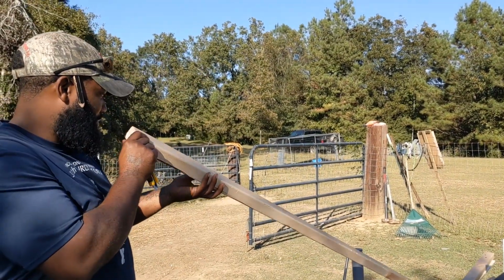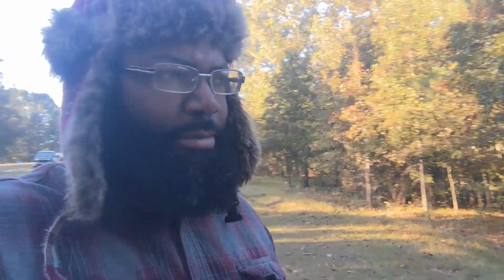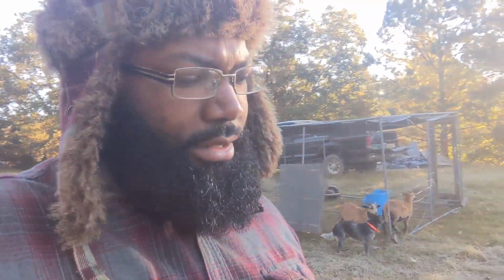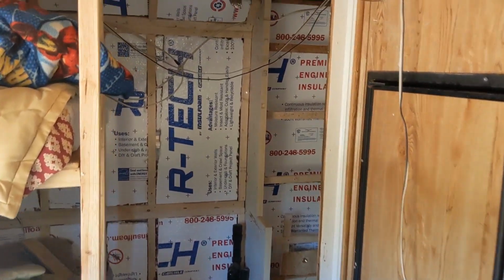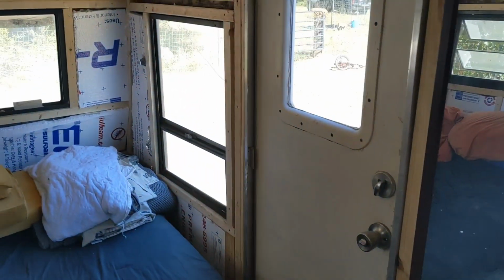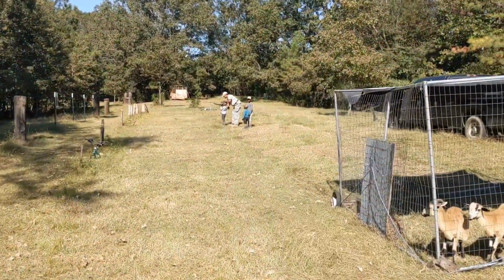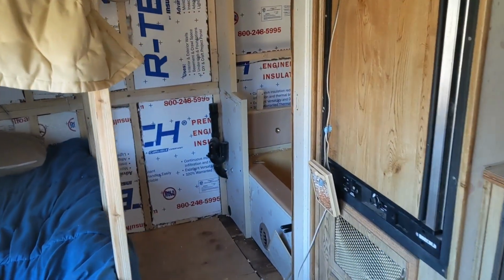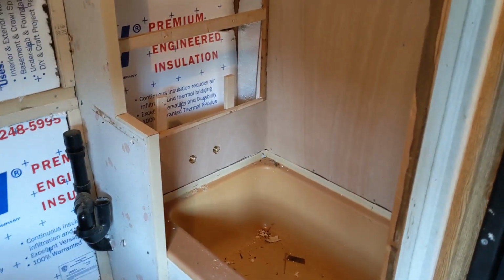We never thought we would enjoy it this much | FAMILY OF 5 MOVES "OFF-GRID" TO START HOMESTEAD/FARM